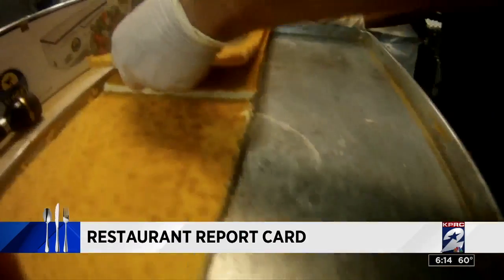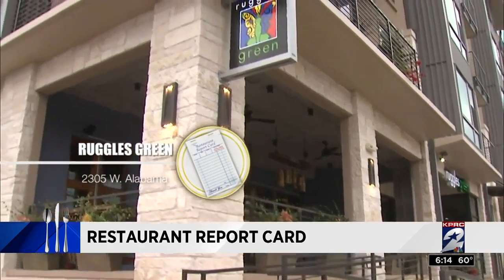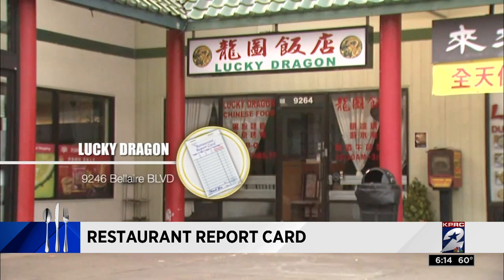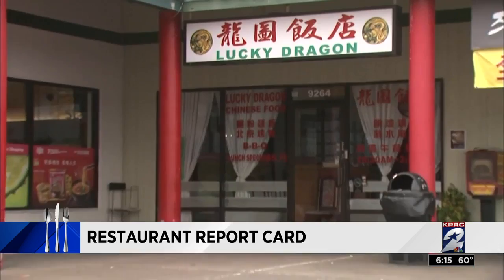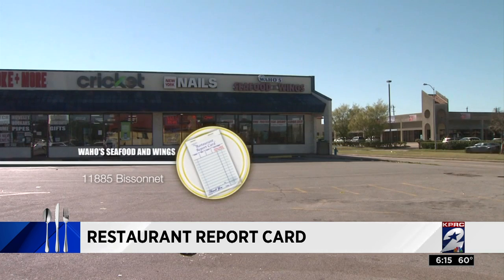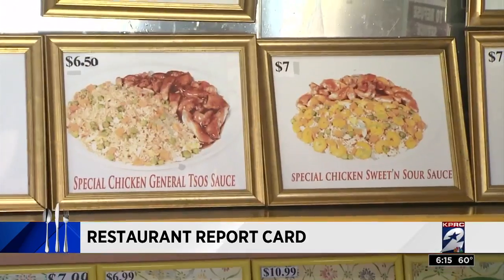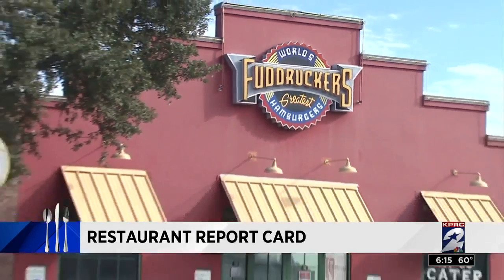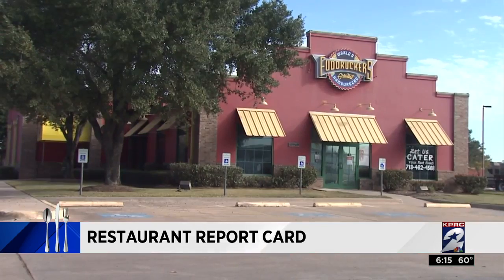Restaurant Report Card: Live roaches crawl on walls in local restaurant